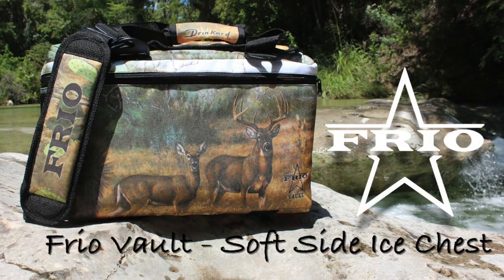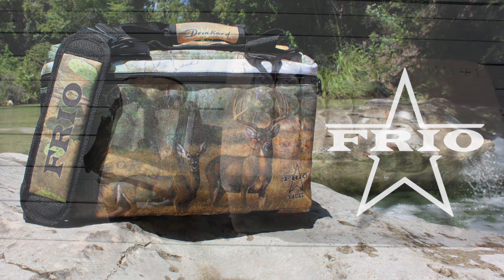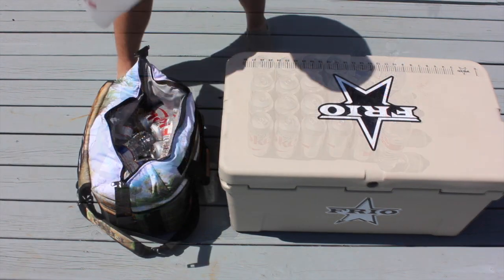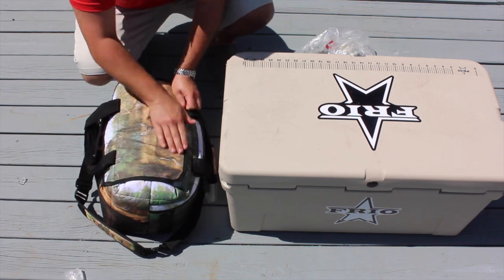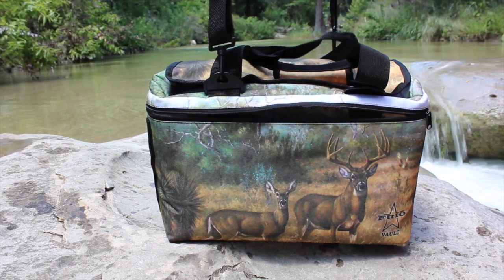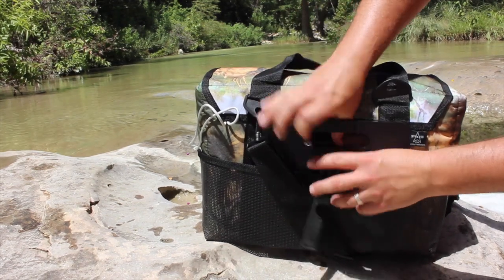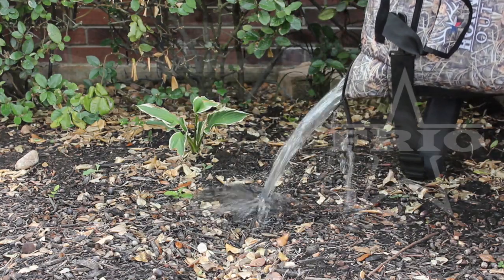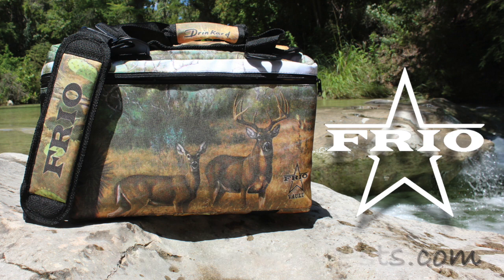Frio Vault Soft Side Cooler